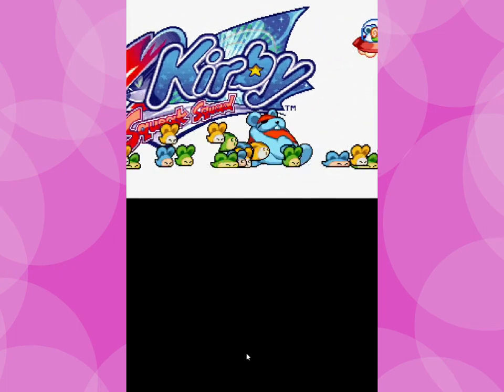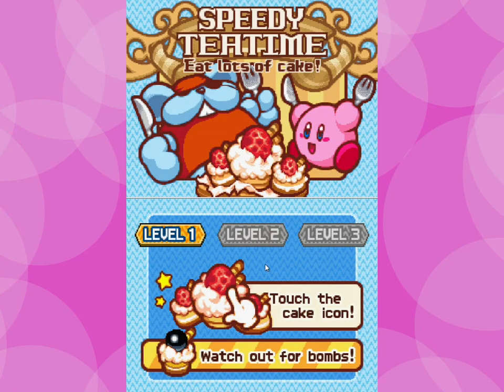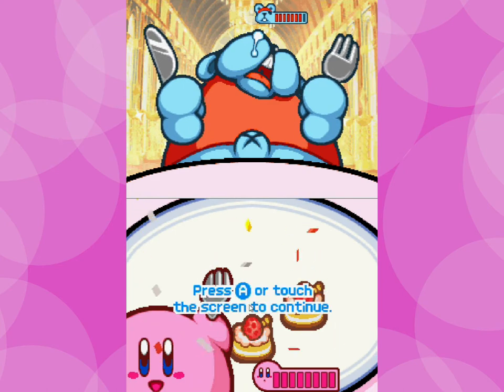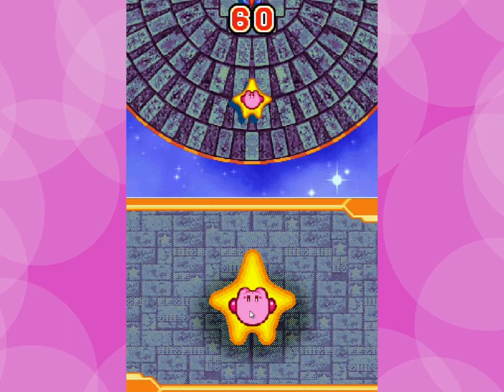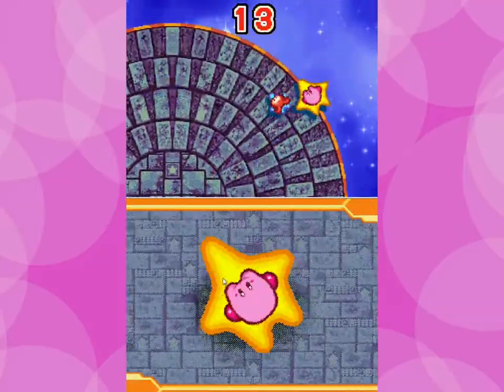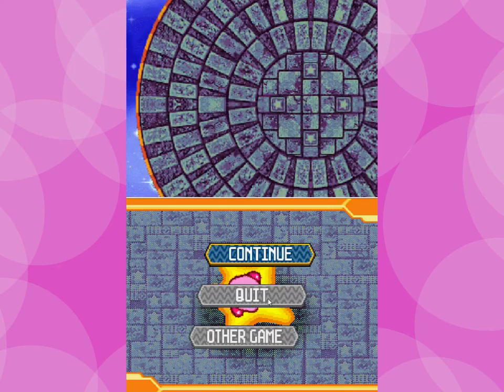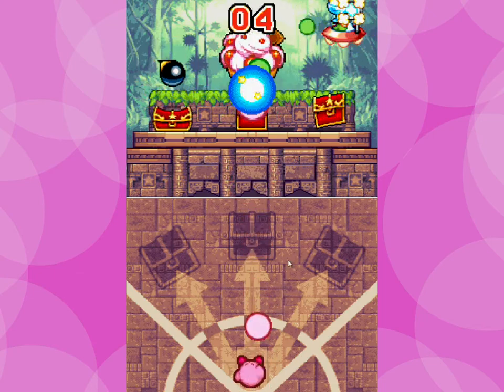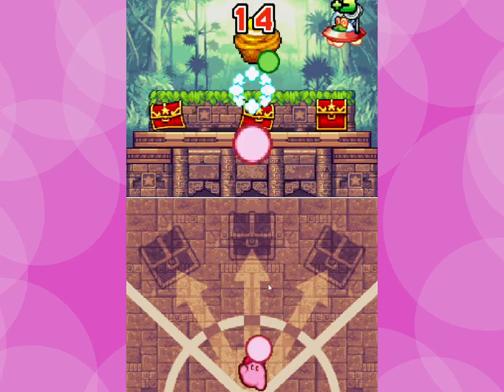Kirby Squeak Squad Walkthrough Part 18: Food, Bumping, Food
That subtitle describes the typical life of Kirby, lol! But this time it's in mini-game form. There are three lil' games that'll test your reflexes, improvisation and maybe even patience. XD Speedy Teatime is about touching the sweet treats before Storo does so you eat them and not him. No eating bombs though, they cause indigestion. Smash Ride is bumper balls, only everyone else is against you. Namely Spinni and red Squeakers. But since you can get a bunch of KOs in one charge, the odds may still be in your favor. Treasure shot isn't so much shooting as it is swiping in the direction you want to get the food, repeatedly, and hope your last swipe is the last one that'll collect the big treats or Doc'll get it.

Time Stamps:
0:00 Intro

---Sub-Games---

Speedy Teatime:
0:21 Level 1
1:05 Level 2
3:04 Level 3

Smash Ride:
4:19 Level 1
6:17 Level 2
7:24 Level 3

Treasure Shot:
8:38 Level 1
11:14 Level 2
12:04 Level 3 (Winning run at 19:58)